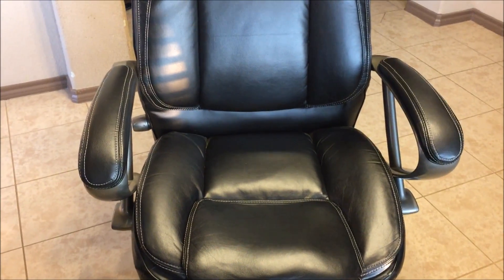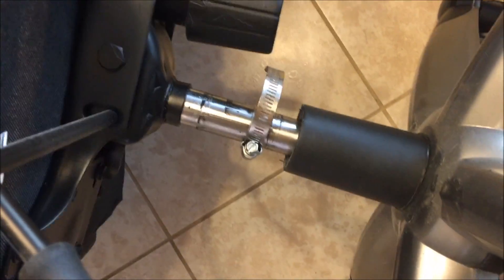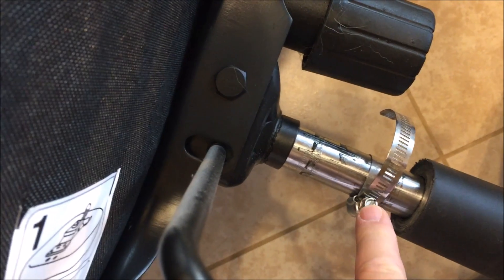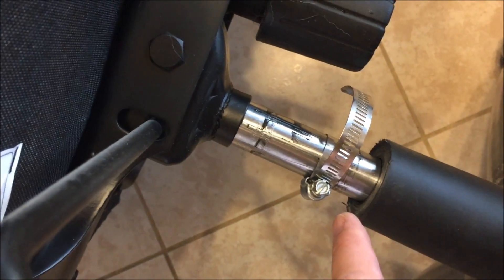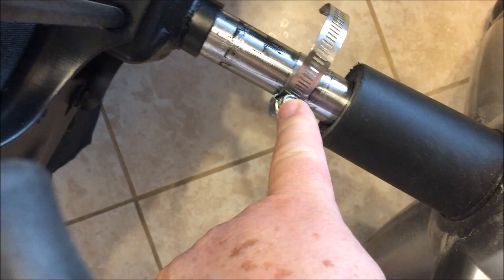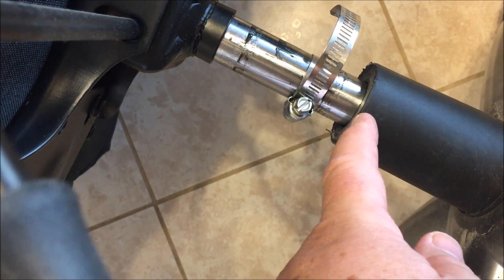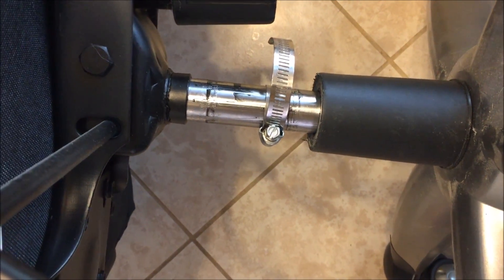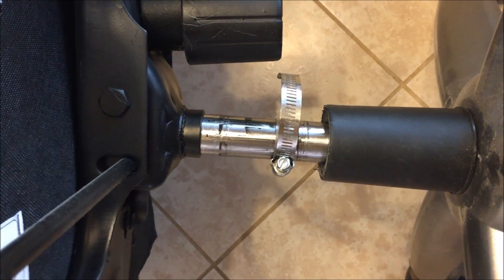Fix for the sinking desk chair issue - AF5DN